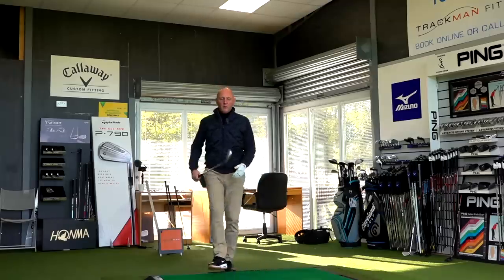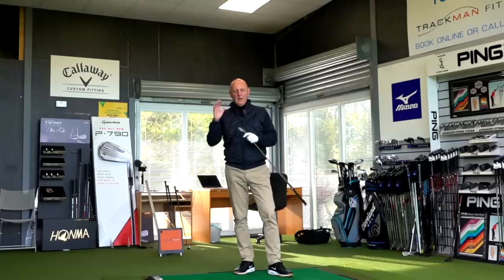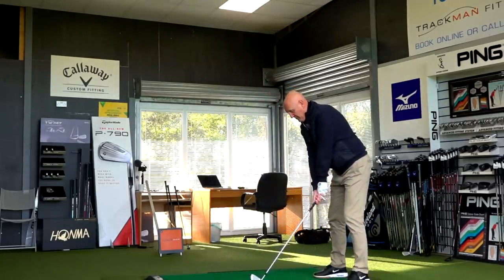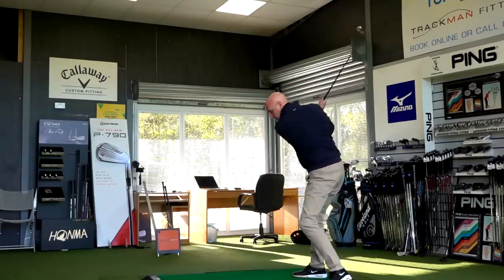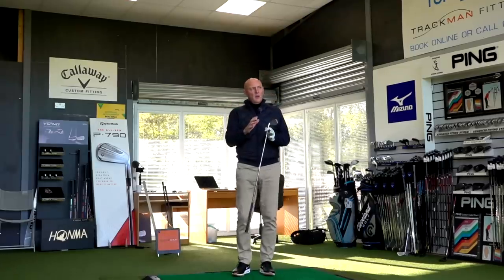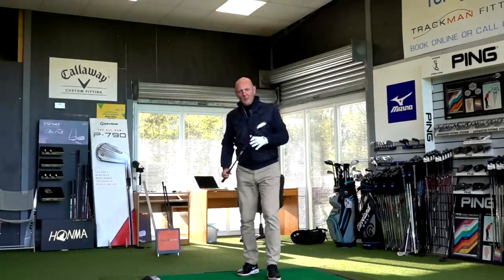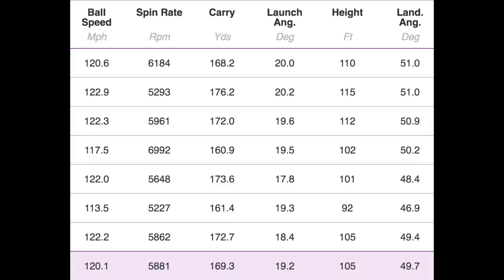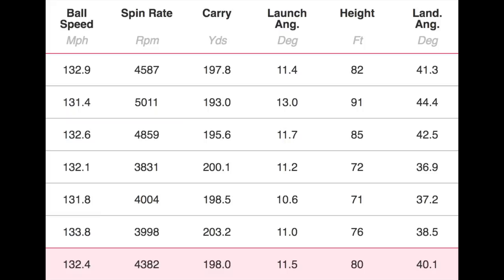Insane Performance & SAVE you money